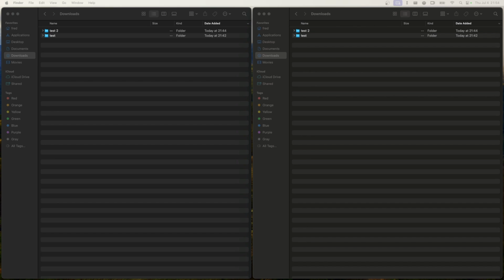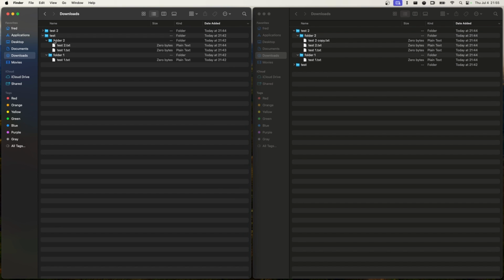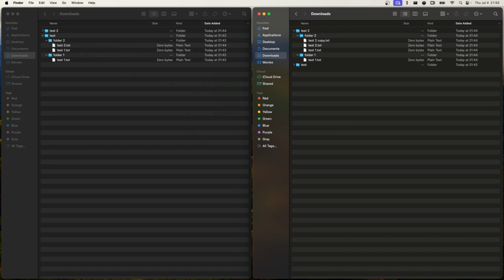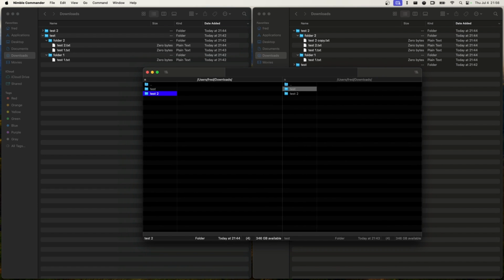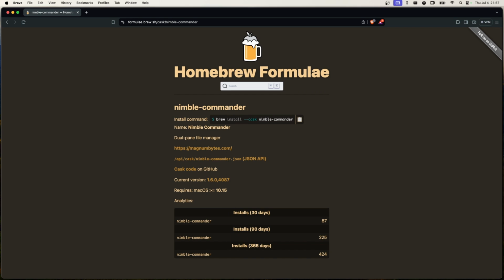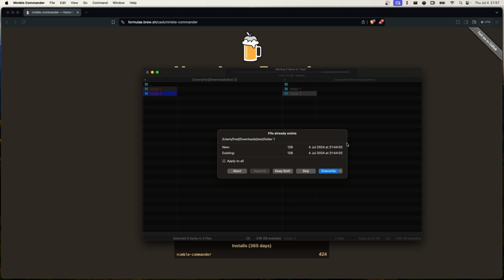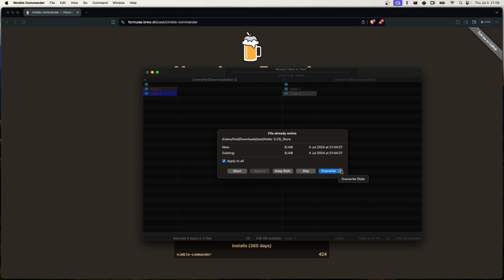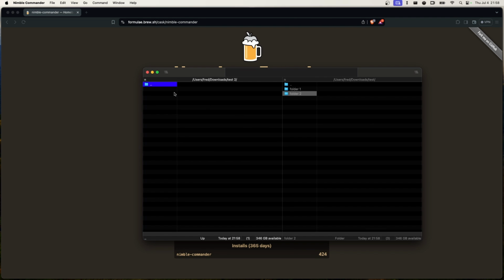Master File Merging on macOS: Nimble Commander Better Than Finder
In this video, I'll demonstrate how to merge files and folders using Nimble Commander on macOS. Nimble Commander offers a more efficient and powerful alternative to Finder, making file management a breeze. Whether you're a novice or a pro, you'll appreciate the speed and versatility of this tool. Join me as I walk you through the steps to streamline your file merging process with ease.